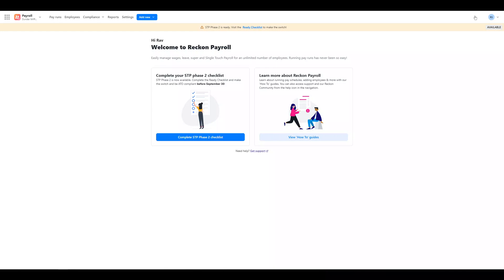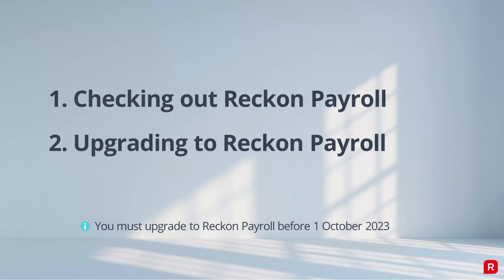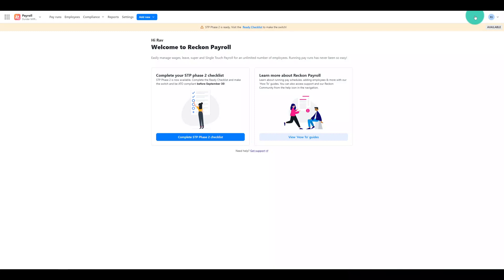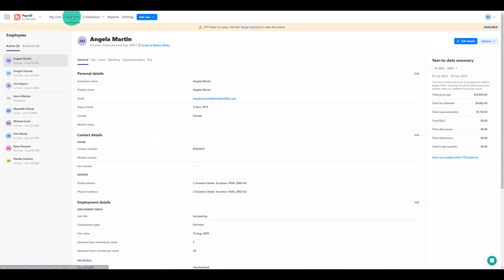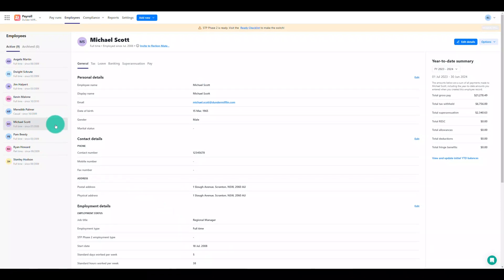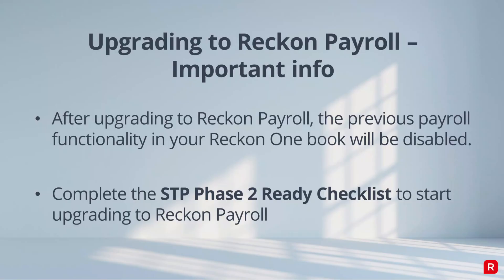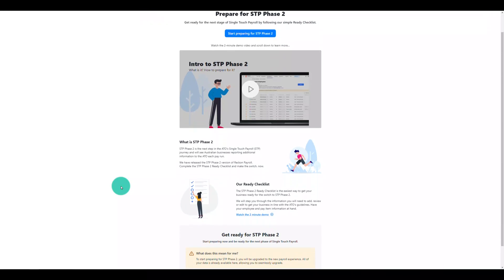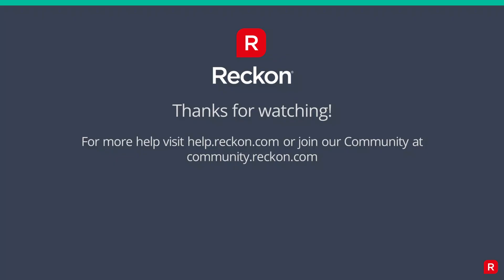Upgrading to the new Reckon Payroll experience! 🚀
We’re really excited to share a new upgraded Reckon Payroll experience for our Reckon One payroll customers! 🆕✨

In this video, we’ll give you a quick intro and overview of transitioning to the all-new Reckon Payroll experience for Reckon One!

💁‍♂️ Helpful Links!